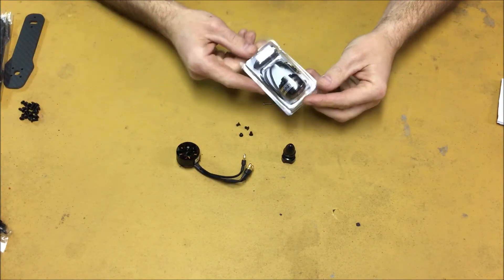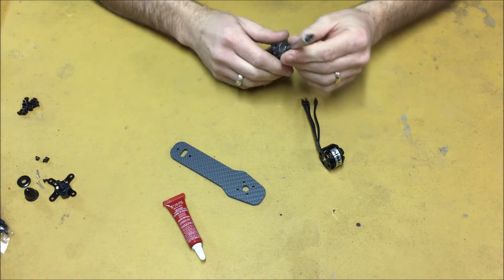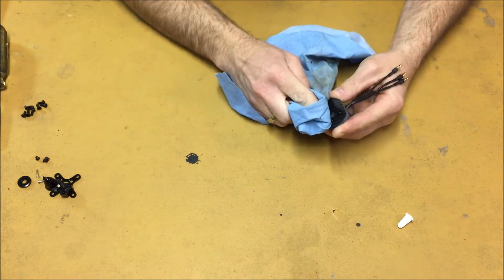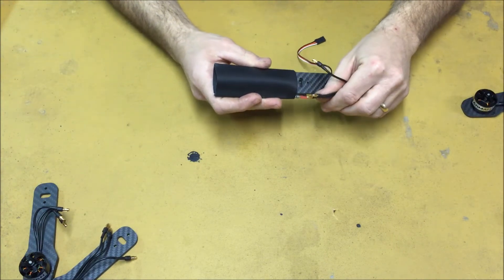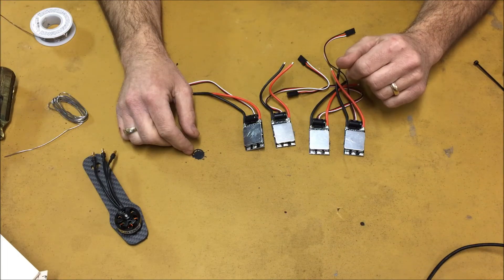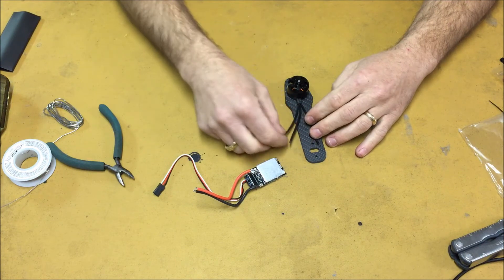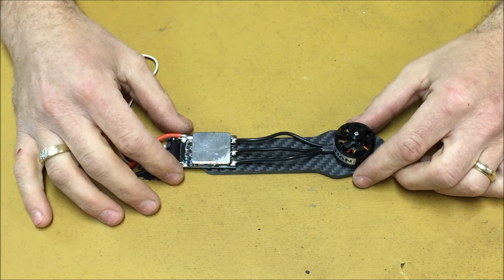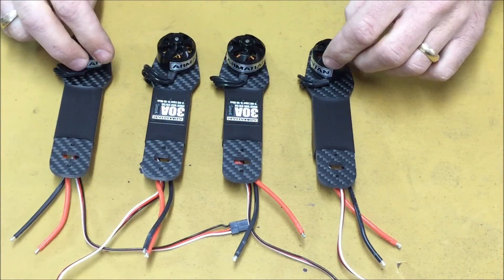Armattan CF258 Installing Motors & ESC's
Complete Build From Start To Finish Of The Armattan CF258

This is Video 1 of the build series for the Armattan CF258

In this video we are beginning the build by installing the motors and ESC's.